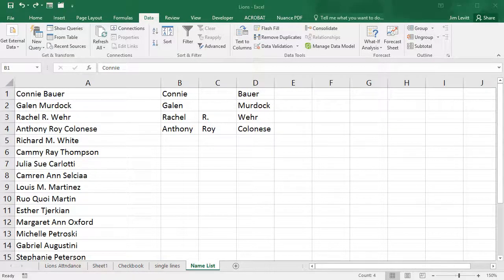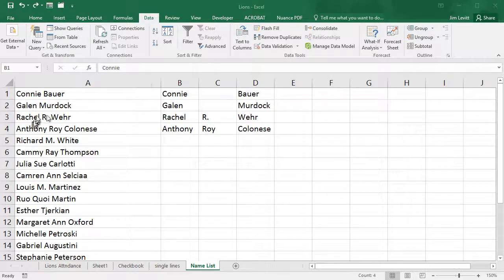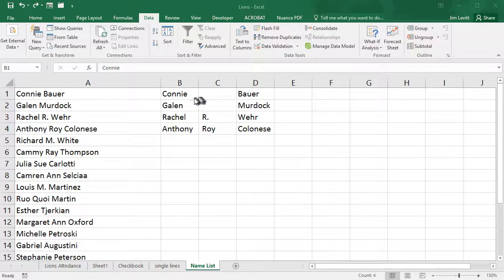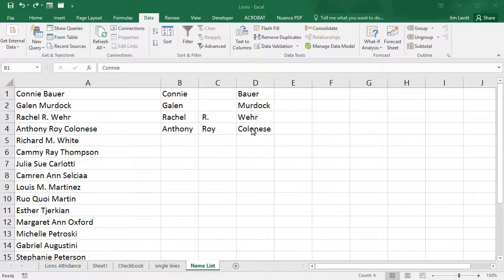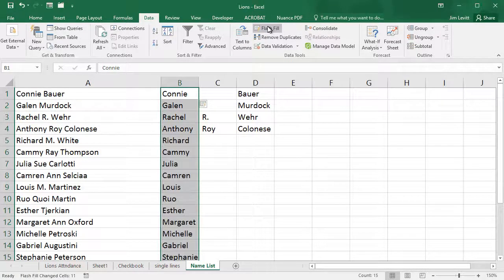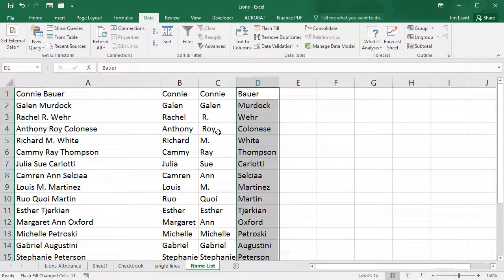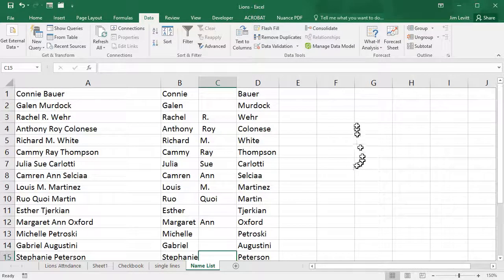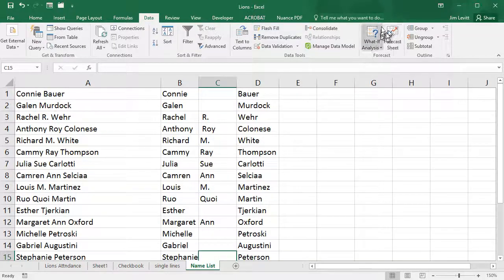Microsoft Excel - How to split full names into three columns